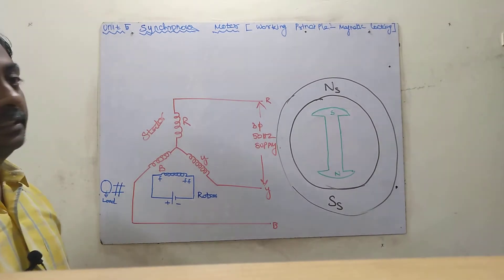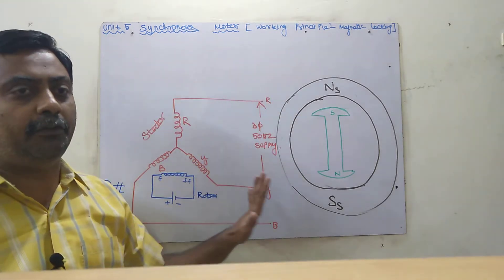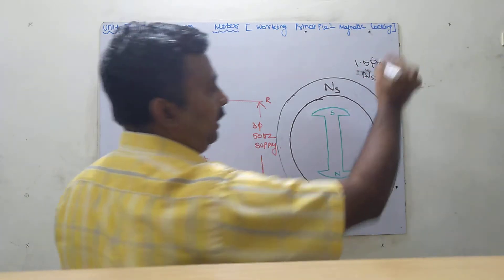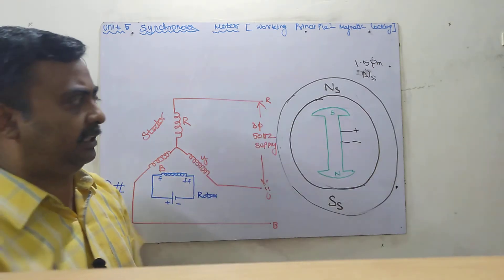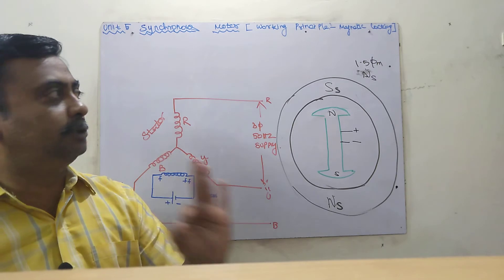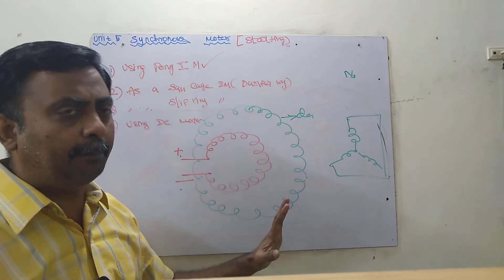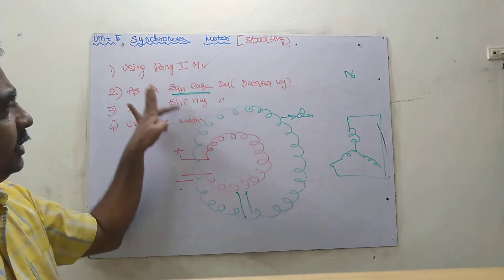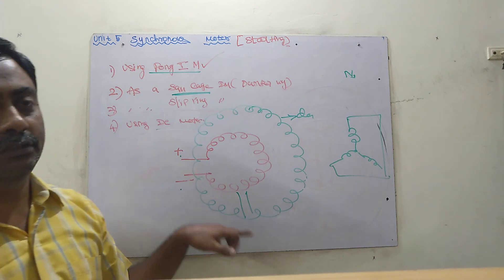15=Synchronous Motor Working Principle, Starting Methods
15=Synchronous Motor Working Principle, Starting Methods